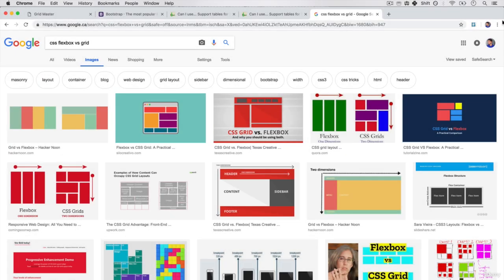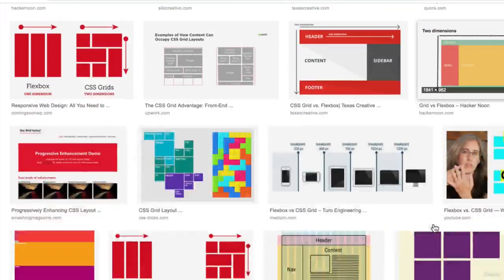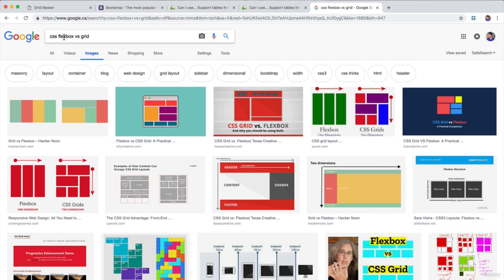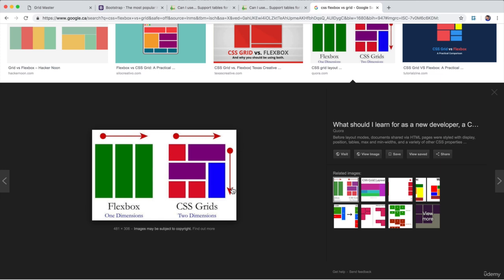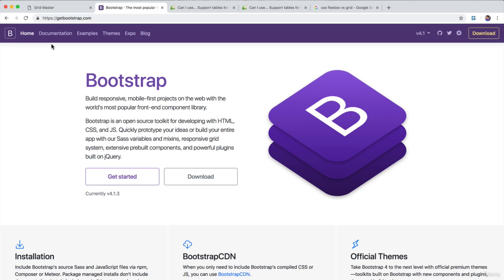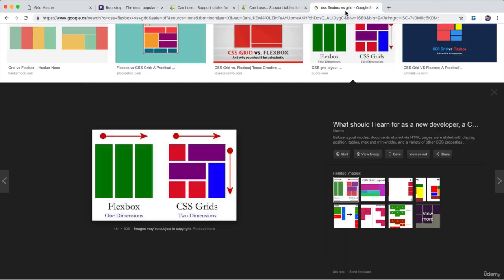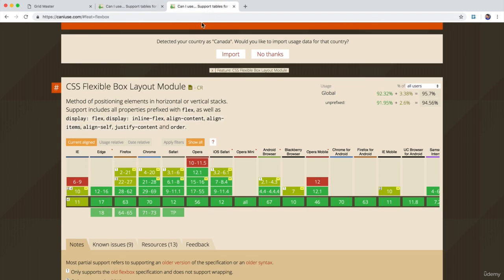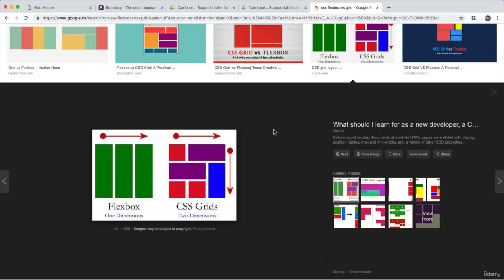002 CSS Grid vs Flexbox vs Bootstrap